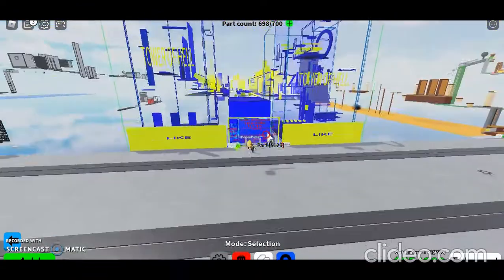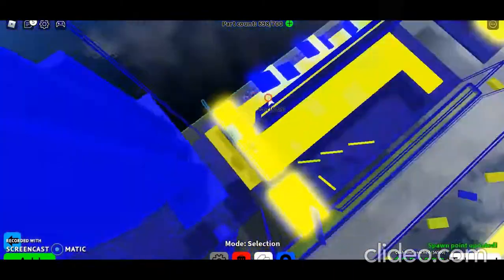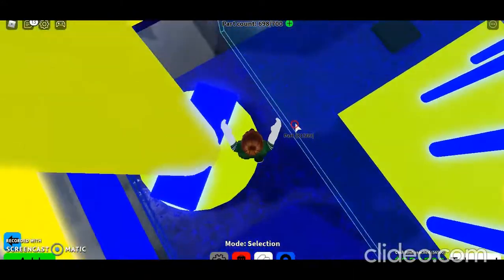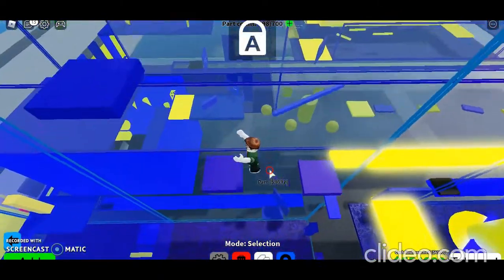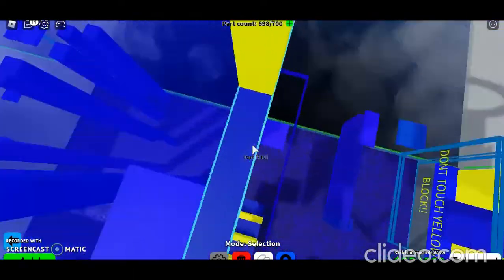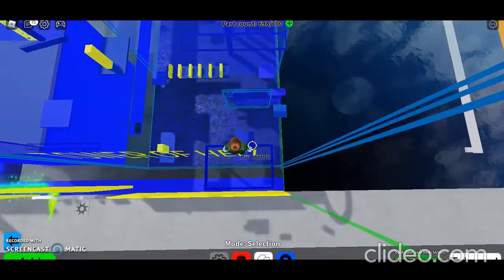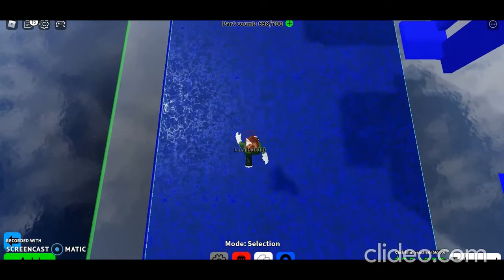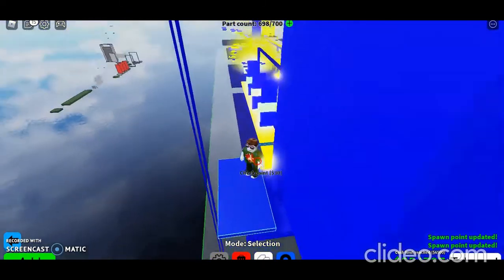My updated featured obby walkthrough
I will be doing a walkthrough of my updated featured obby.